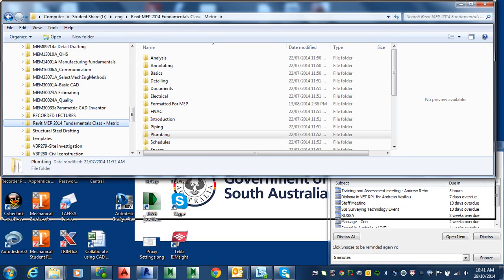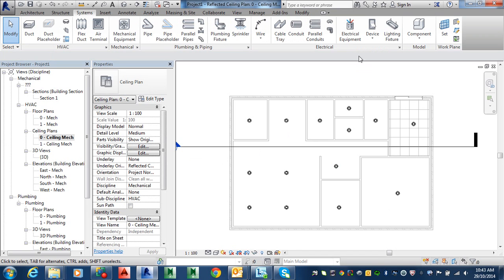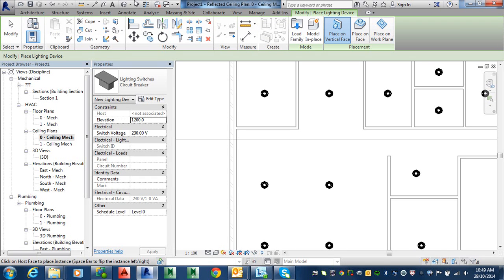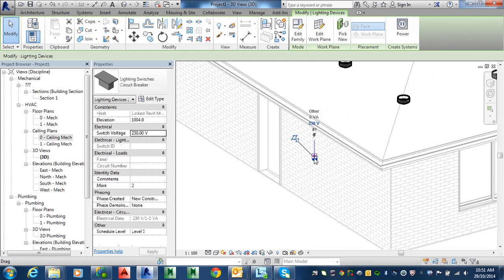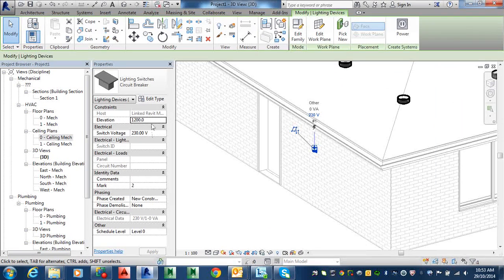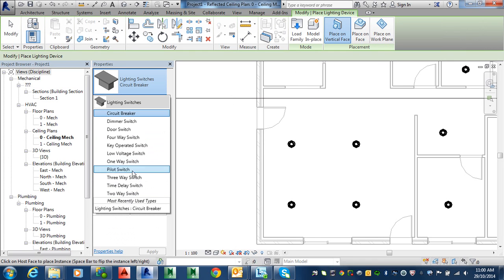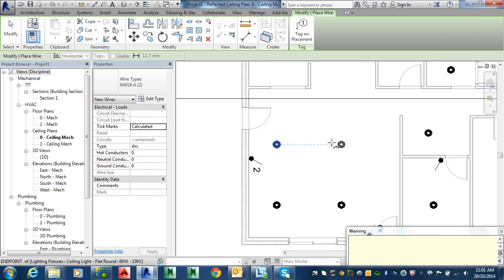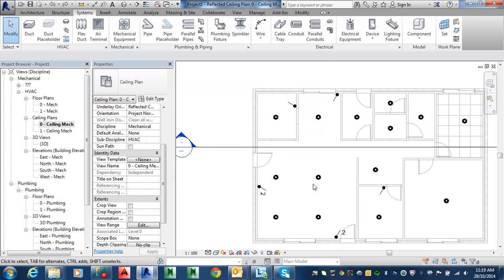BIM MEP 2014 10 29 Lighting EXTRA